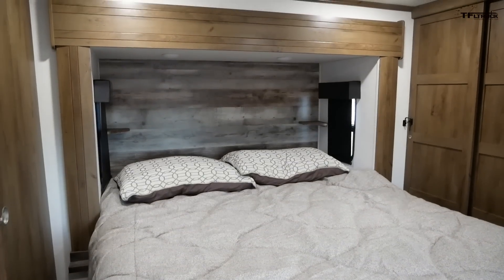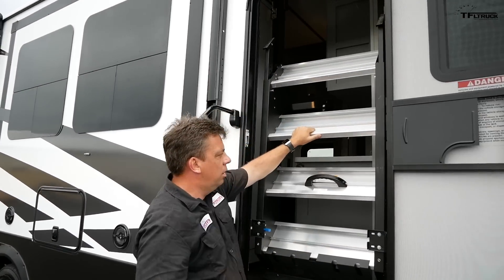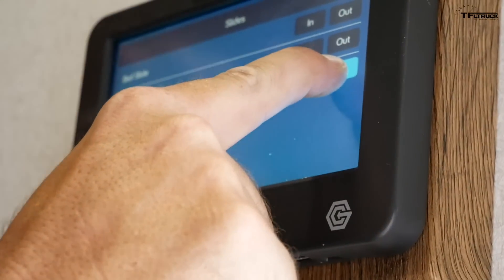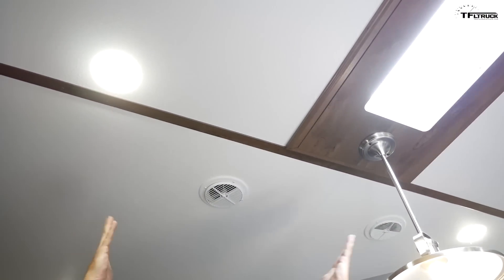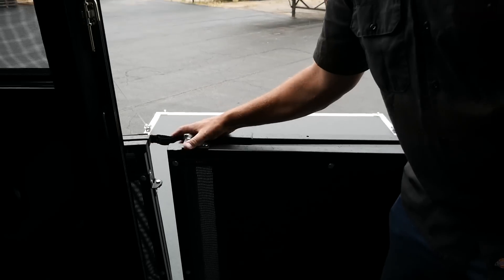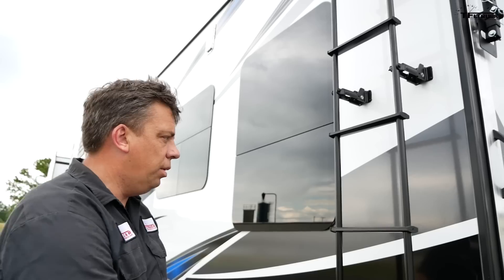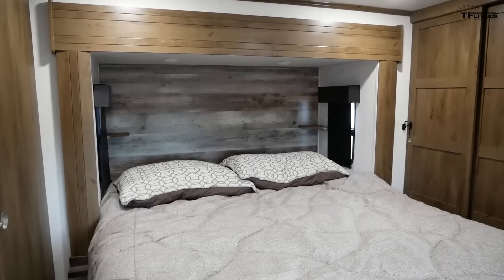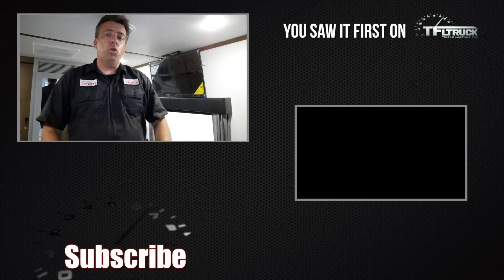Home Away From Home! This Huge Camper Comes with Everything Including a Garage and Patio!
) Check out the full line of adjustable torsion-flex hitches available from Gen-Y Hitch. Home Away From Home! This Huge Camper Comes with Everything Including a Garage and a Patio!